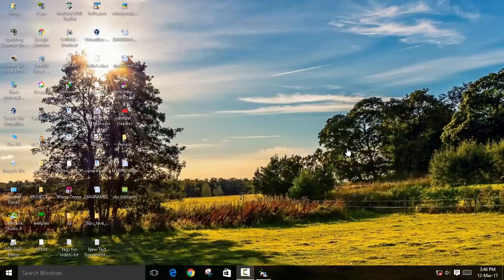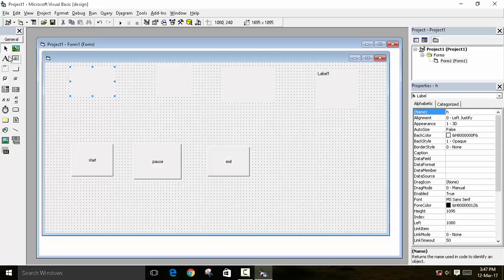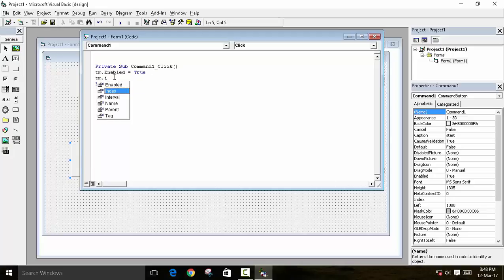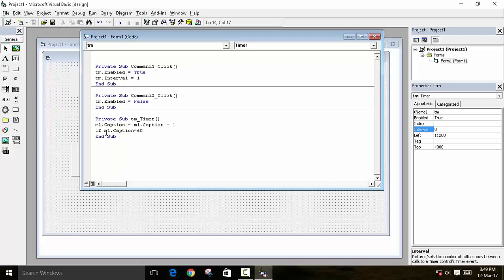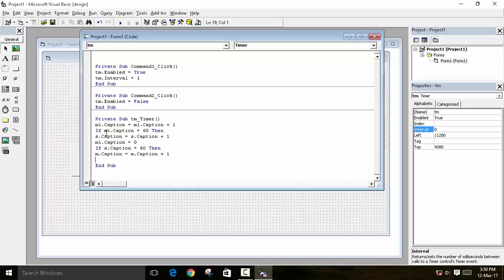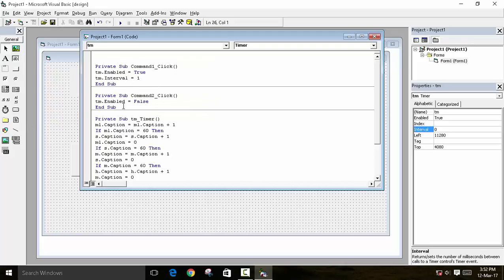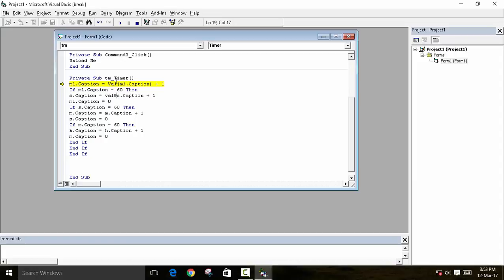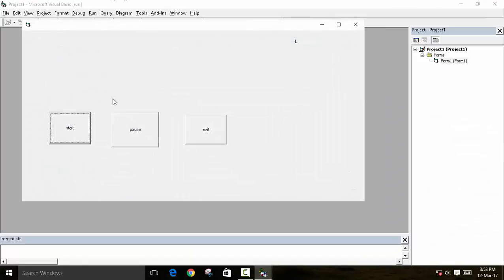create stopwatch using coding in visual basic || visual basic tutorial t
this video will help you to create a simple stopwatch in visual basic

In the video we have used timer control from control box on the left

In the video i am using microsoft visual basic 6.0